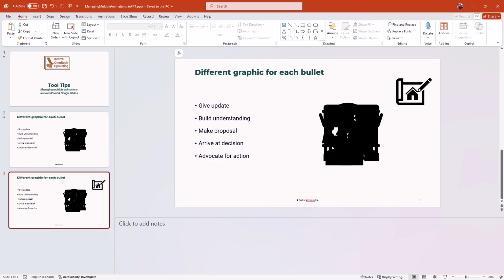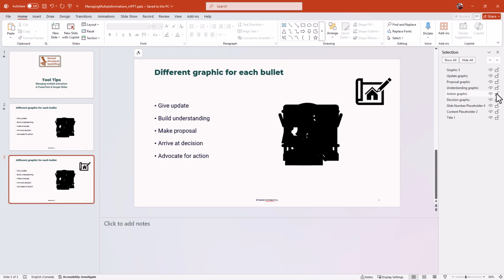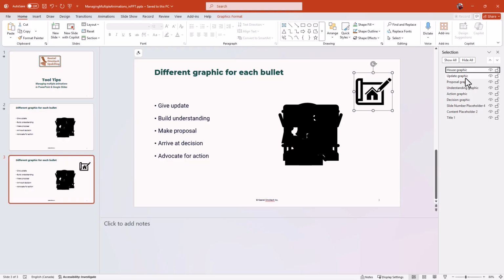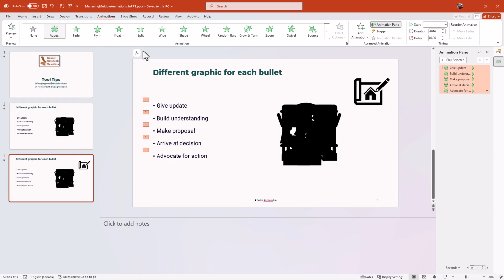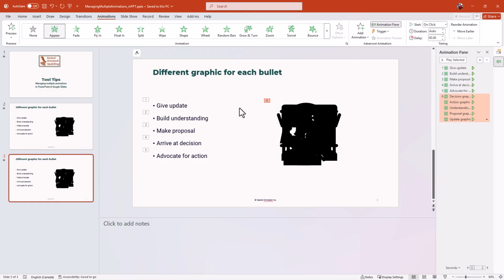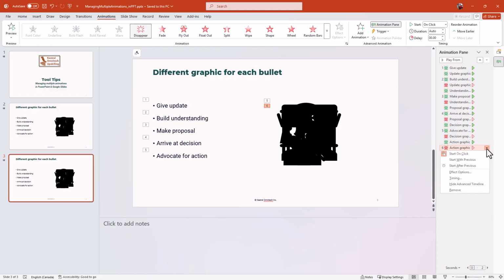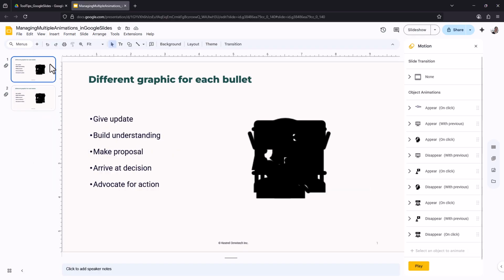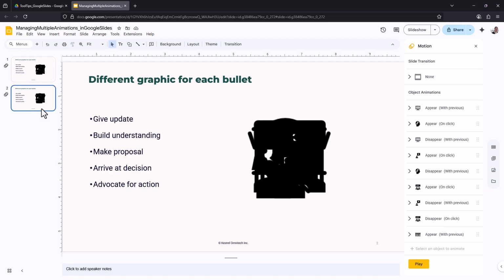Save time when managing multiple objects and animations on a slide in PowerPoint and Google Slides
A picture can be worth a thousand words.  For more complex slides, you might need to have animations of multiple objects to build that picture out gradually for your audience so that you don't overwhelm them with that thousand words!

This video will help you understand the tools in PowerPoint and Google Slides that allow you to manage those animations efficiently.

Learn how to use the Selection and Animation panes in PowerPoint & the Motion tab in Google Slides.

This video is part of a blog post series on impactful visuals. You can check out the blog post